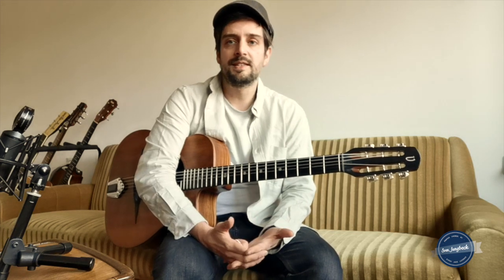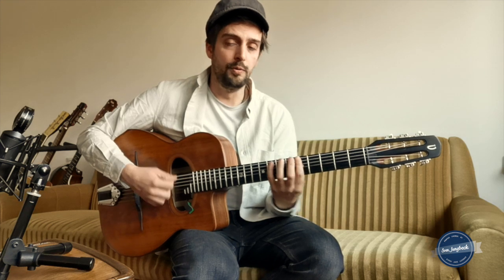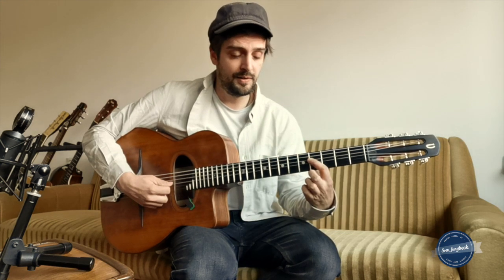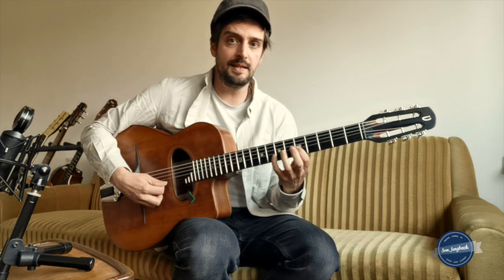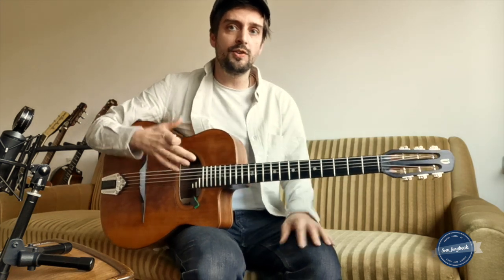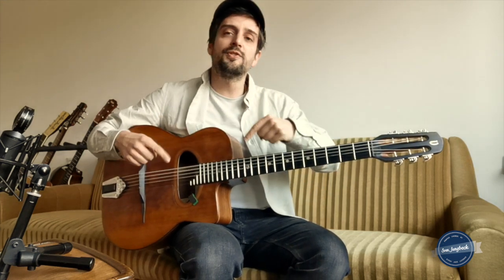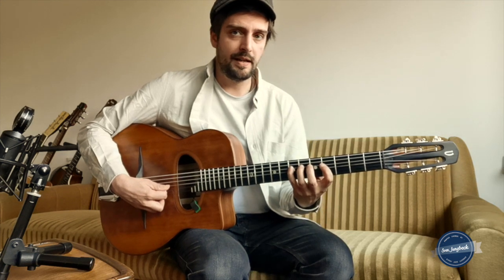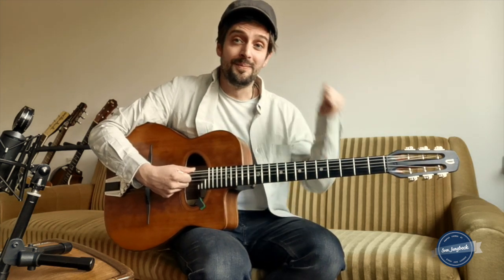scale madness part 2 ( what to play on minor chords in gypsy jazz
Hey fellows,

once again I recorded a lesson for you.
This one is about improvising in a Gypsy jazz context, and will help you to visualize your fretboard and choose the right sounds.
It's about

The minor triad, plus

chromatics
natural 6th
major 7
9th
Aeolian minor scale
harmonic minor scale
melodic minor scale

If you like my channel and want to support me

Notice that I give face to face lessons!

Or:

Buy my new albums:

Swing guitars cologne
Across the city